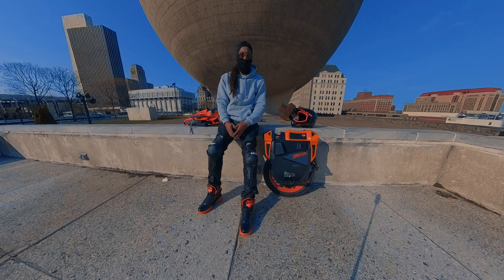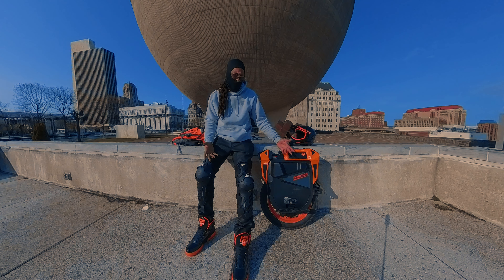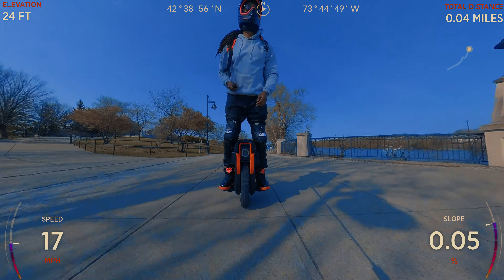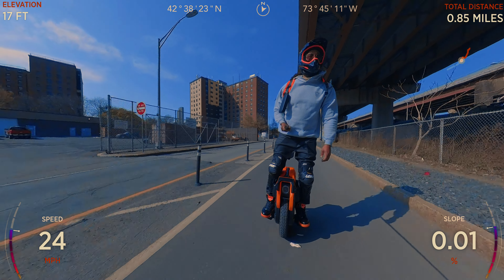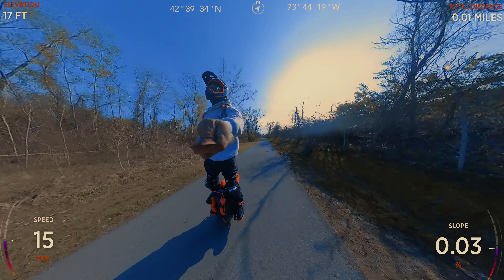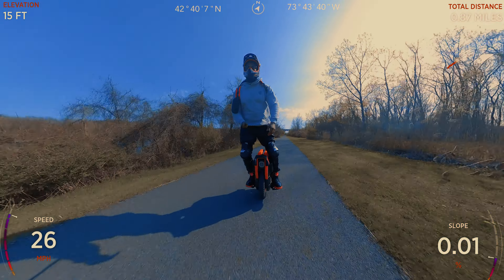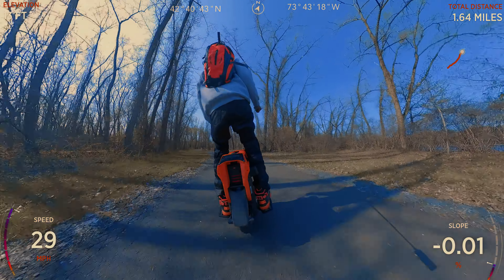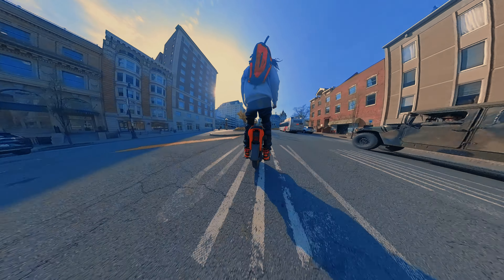V13 Clark System Review & Insta 360s GPS Issues. How accurate is your gps?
I gave a quick review of my recent purchase of the clark pad system for the V13. I also discuss gps accuracy with the insta 360